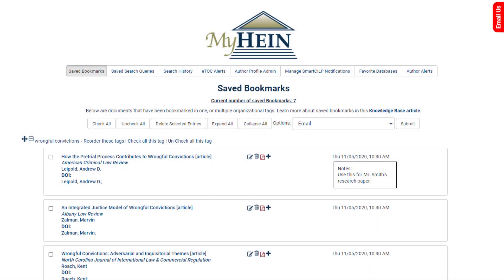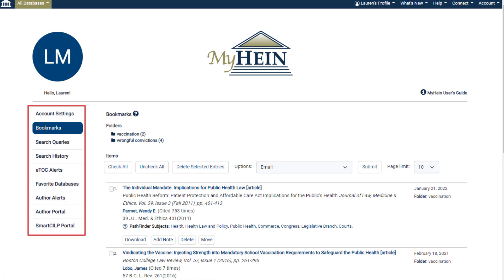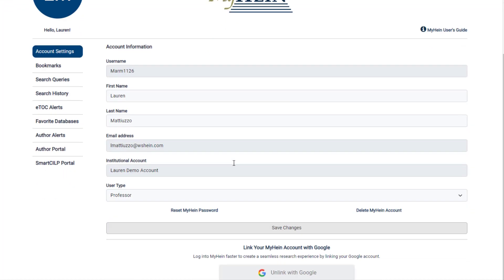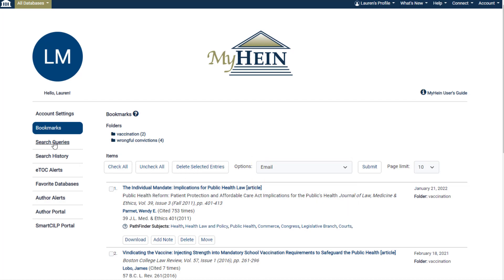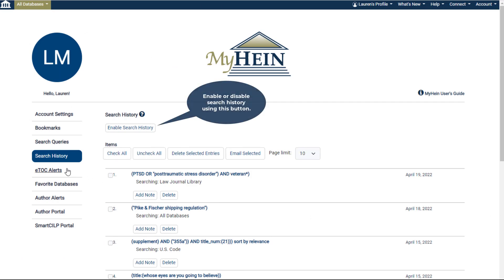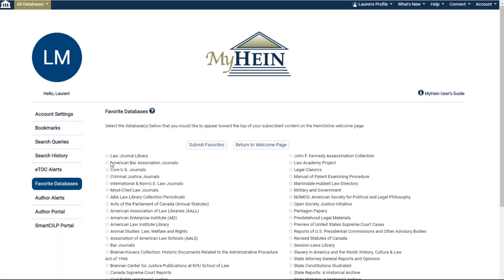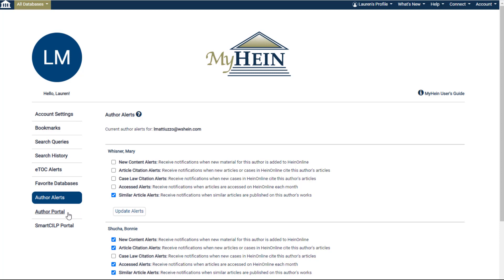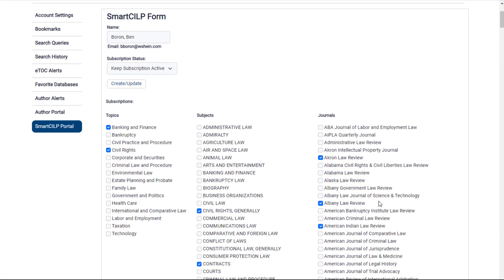MyHein Receives a Face-Lift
When MyHein was initially launched in 2008, it was merely a bookmarking tool. Since then, this HeinOnline staple has become a multidimensional research tool for power researchers. But, for the first time, MyHein has received a major face-lift. No need to worry, all functionality has remained the same, but now MyHein is easier to use and easier on the eyes.

TIMESTAMP:
0:07 Introduction (old interface)
0:29 What's New
0:58 Account Settings
1:23 Bookmark Documents
1:27 Search Queries
1:49 Search History
2:03 eTOC Alerts
2:20 Favorite Databases
2:35 Author Alerts
2:47 Author Portal
3:06 SmartCILP Portal
3:23 Help Resources